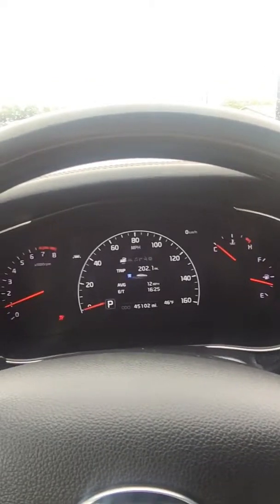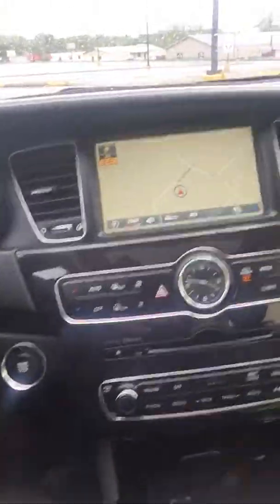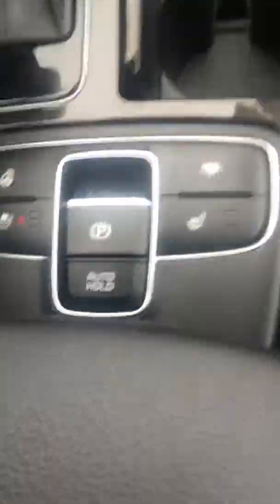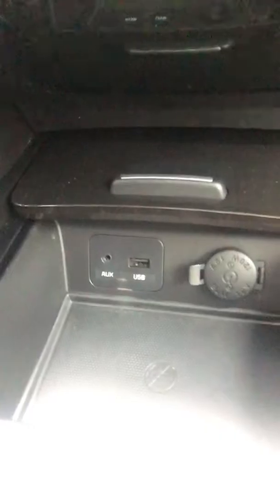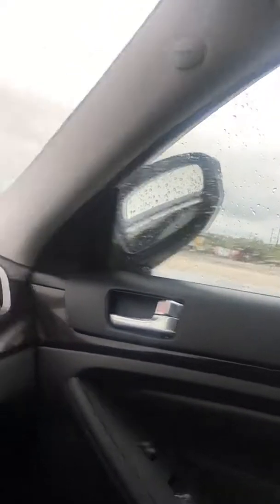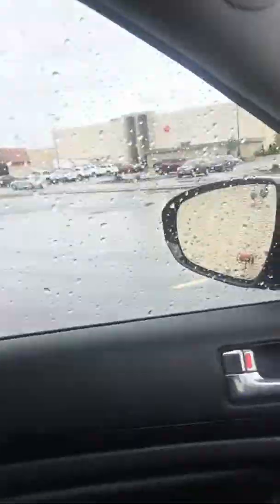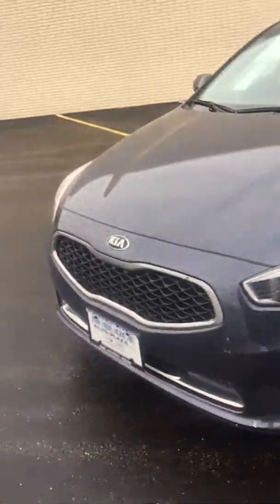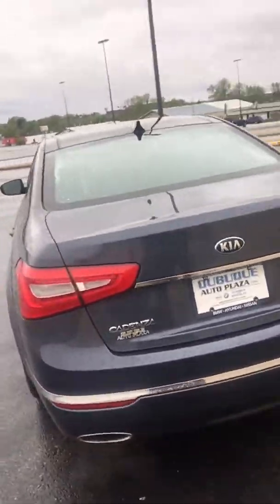14 Kia Cadenza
2014 Kia Cadenza